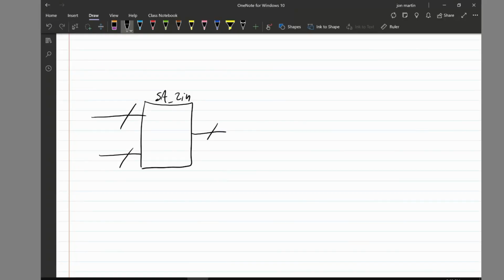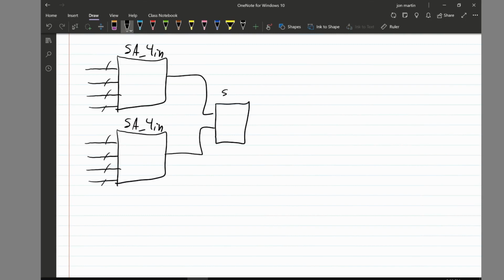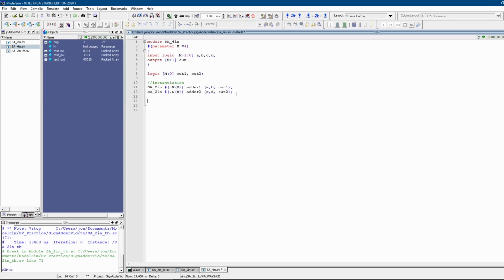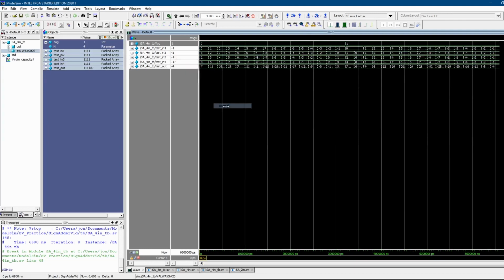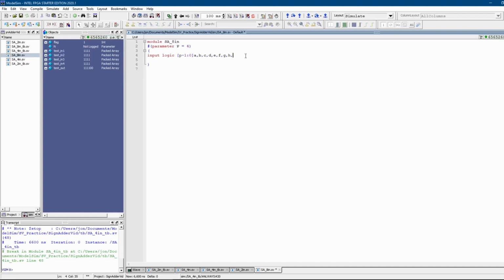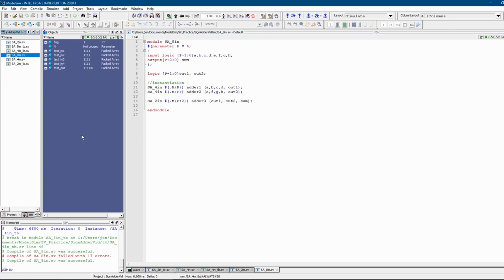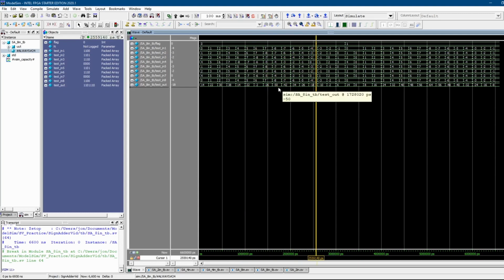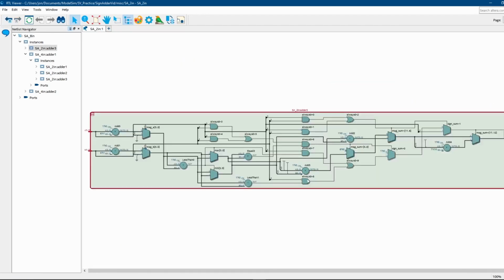Adder of M inputs Each N Bits Long in SystemVerilog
This is a parametrized 2's complement signed adder of M inputs where each input is N bits long. One can use a previously designed 2 input adder and create a 4 input adder, then use two 4 input adder to create a 8 input adder. This is one of the benefits of SystemVerilog, its the ease of repeated instantiation.

chapters
0:00 Introduction
3:18 ModelSim code 4 input adder
8:26 Testing 4 input adder
10:52 ModelSim code 8 input adder
16:42  Testing 8 input adder
19:40 Quartus RTL viewer of the circuit